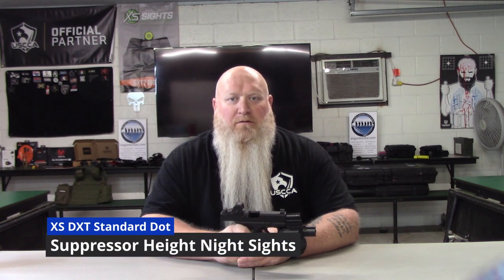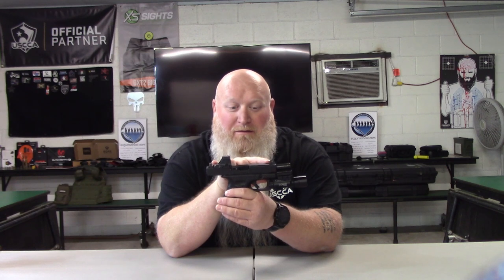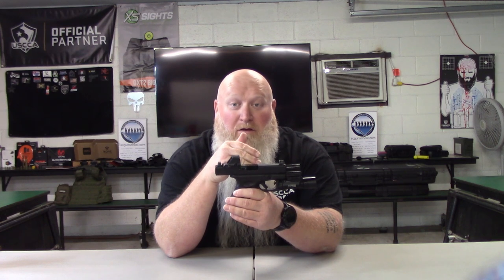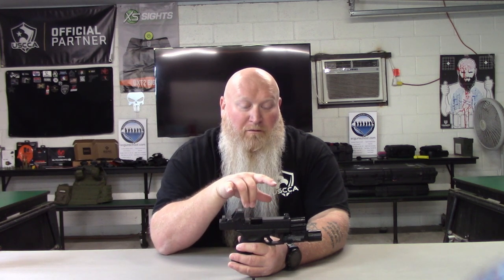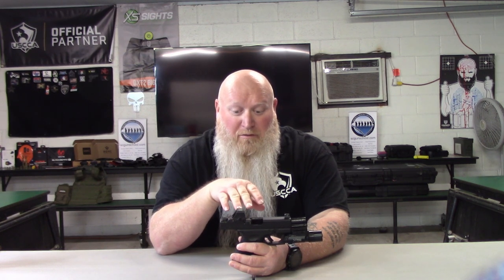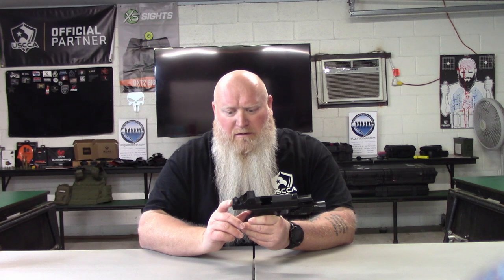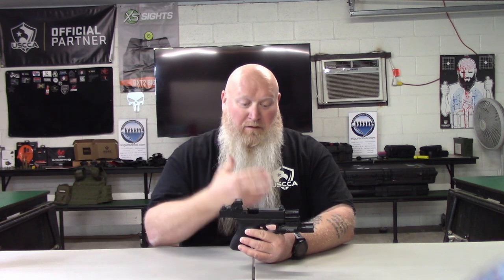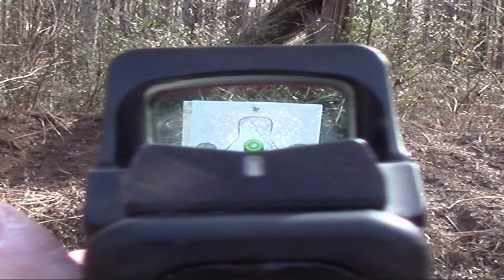DXT Standard Dot Suppressor Height Night Sights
In this video I will be talking about the DXT Standard Dot Suppressor Height Night Sight from XS Sights.  These are a great addition to your handgun if you have an optic or even a suppressor.  These really pop just like the Big Dots I have on the Hellcat that I talked about in a previous video.